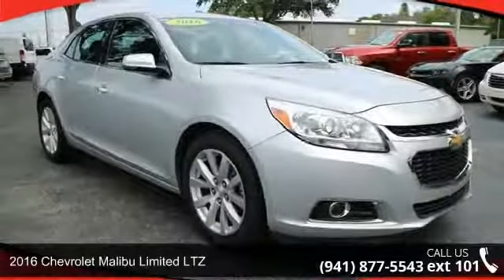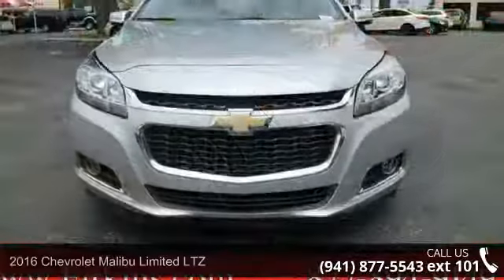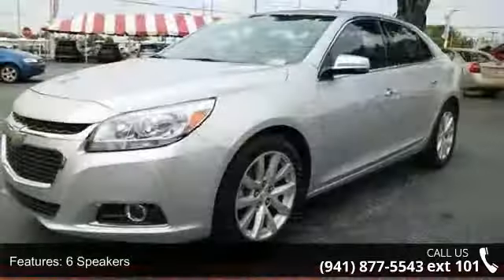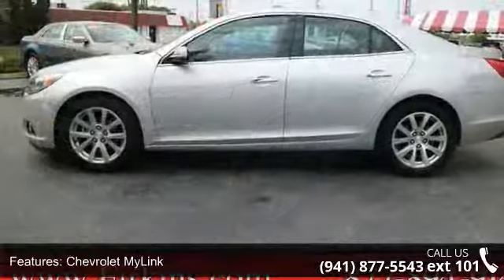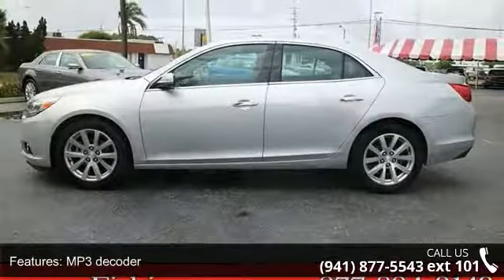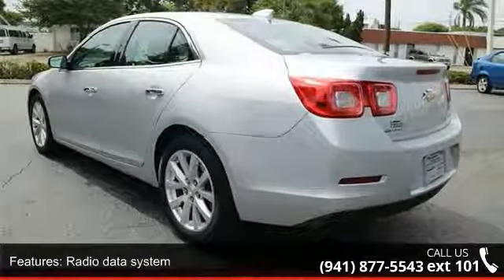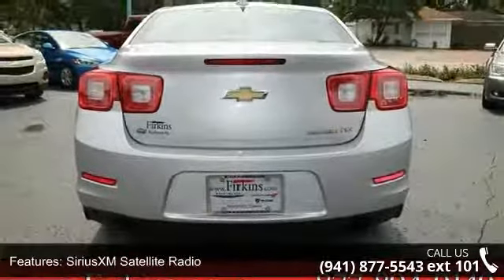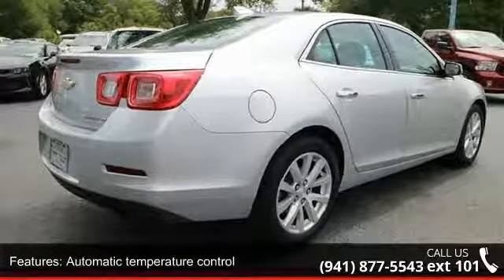2016 Chevrolet Malibu Limited LTZ - Firkins Chrysler Jeep...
**CLEAN CARFAX**, **ONE OWNER**, and **STILL UNDER FACTORY WARRANTY**. Don't bother looking at any other car! Call for your VIP appointment today!!! Want to save some money? Get the NEW look for the used price on this one owner vehicle. Previous owner purchased it brand new! Having had only one previous owner means that this superb Malibu Limited is sure to be a favorite among our more educated buyers. This car is nicely equipped with features such as **CLEAN CARFAX**, **ONE OWNER**, **STILL UNDER FACTORY WARRANTY**, 4-Way Manual Front Passenger Seat Adjuster, 4-Wheel Disc Brakes, 6 Speakers, 7" Diagonal Touch-Screen Color Display, ABS brakes, Air Conditioning, Alloy wheels, AM/FM radio: SiriusXM, AM/FM Stereo w/CD Player & MP3 Playback, Auto-dimming Rear-View mirror, Automatic temperature control, Brake assist, Bumpers: body-color,... read more